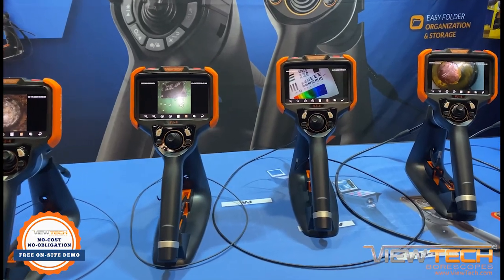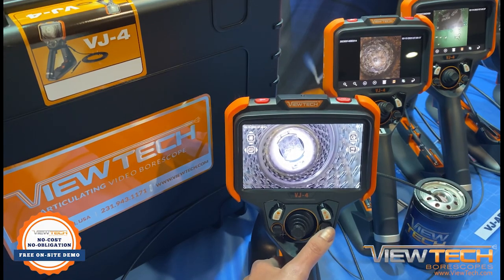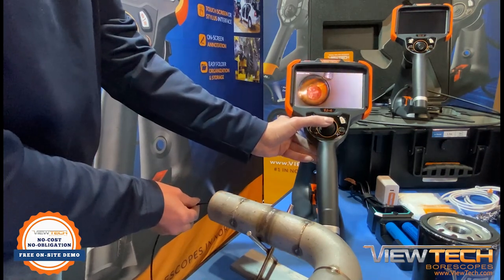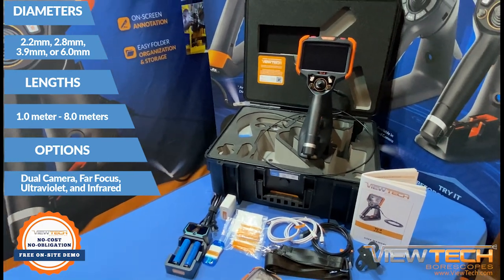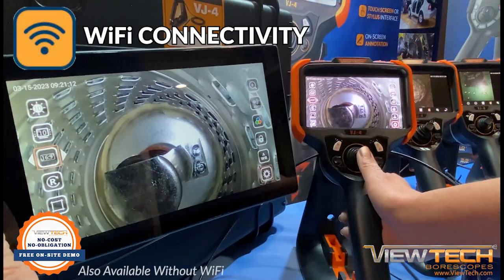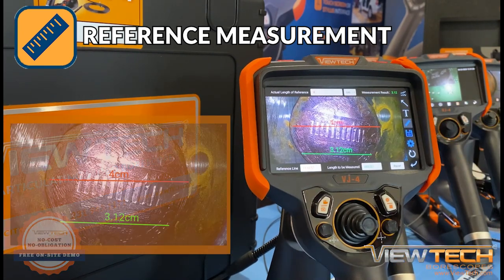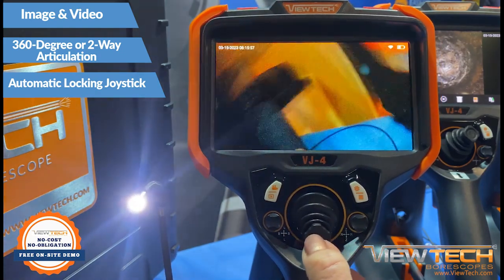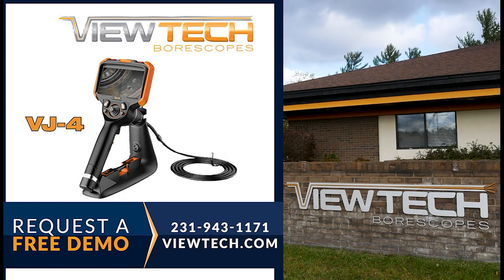VJ-4 New ViewTech Borescopes Articulating Video Borescope - 2.2mm, 2.8mm, 3.9mm, & 6.0mm Dual Camera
ViewTech Borescopes is the leading provider of articulating video borescopes in North America, with over 3,000 units in service across a wide range of industries and applications. Since 2008, ViewTech has set a new standard for portability, ergonomics, and ease-of-use, with our mechanical, joystick-controlled articulating video borescopes.

ViewTech’s all new VJ-4 video borescope combines cutting-edge imaging technology with an intuitive user interface, striking the perfect balance between performance and design. The VJ-4 provides access through the narrowest passageways, allowing internal visualization of unattainable inspection areas. Technicians in a variety of industries find the VJ-4 video borescope as the best option to inspect equipment, components, and sub-assemblies.

ViewTech VJ-4 video borescopes are available in diameters of 2.2, 2.8, 3.9 or 6.0 millimeters with lengths ranging from 1 to 8 meters. Our variety of borescopes include dual camera, far focus, ultraviolet, and infrared lighting.

Some features that set the VJ-4 apart from other borescopes include industry-first mini-joysticks - allowing access all menus and adjustment of all settings; a 5.5” OLED touchscreen display for navigation, on-screen image markup and annotation; an intuitive on-board image and video filing system; WiFi connectivity; reference measurement, full HD camera resolution; and available dual-camera modules featuring picture-in-picture front and side-view capability. The VJ-4 is one of the most advanced video borescopes on the market – there is simply nothing else quite like it.

With both image and video capturing capabilities, 360-degree or two-way articulation, and an automatic locking joystick, the convenience ViewTech’s video borescope provides will save your company time and money.

The best way to experience the new VJ-4 video borescope is with our free in-hands demo program. Call to speak with one of our knowledgeable video borescope experts and we will help find the best borescope for your inspection needs. You will quickly realize why ViewTech Borescopes is the number one seller of video borescopes in North America.